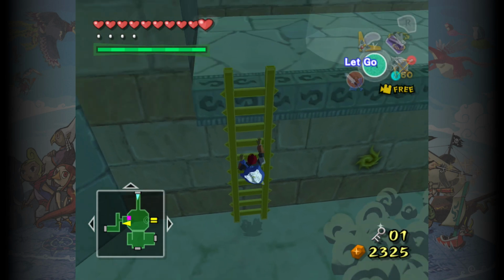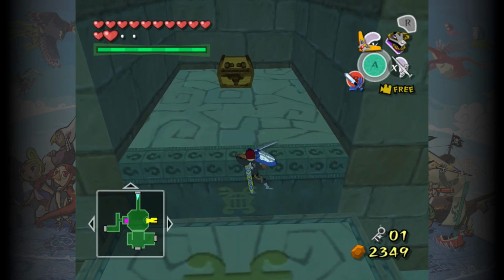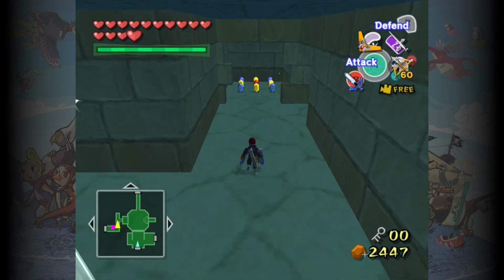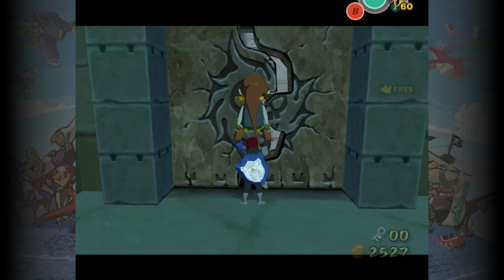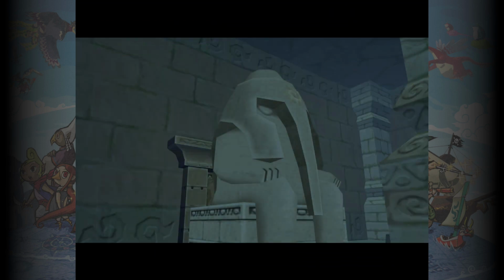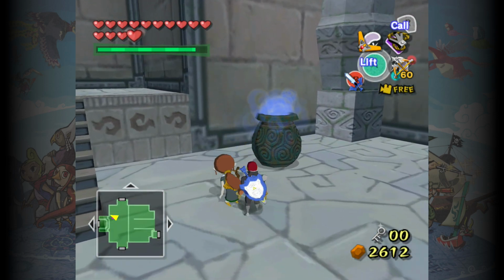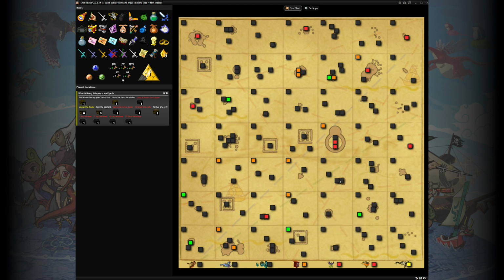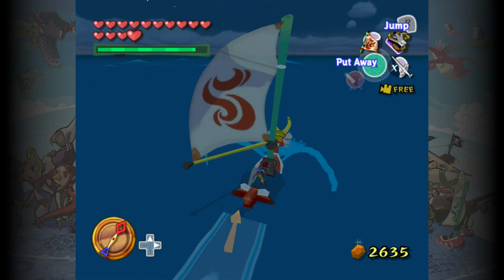Wind Waker Randomized Pt 24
First half of Earth Temple...